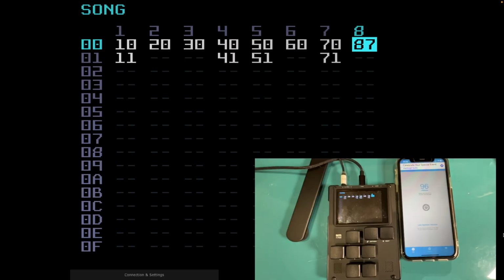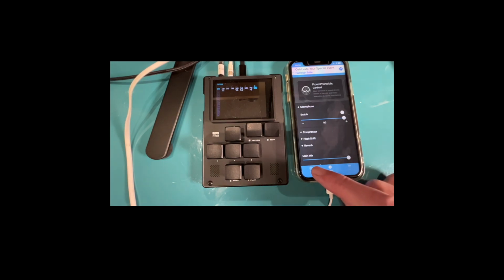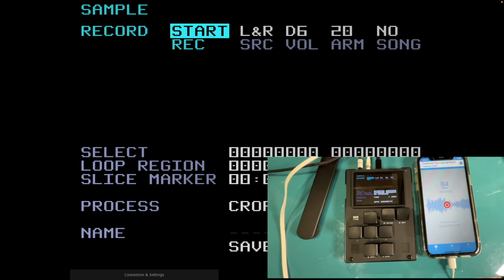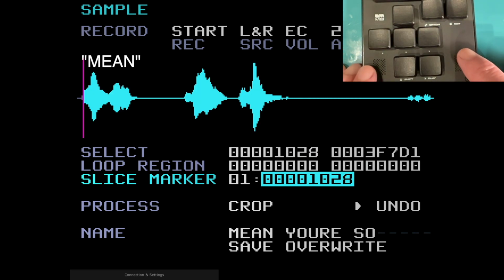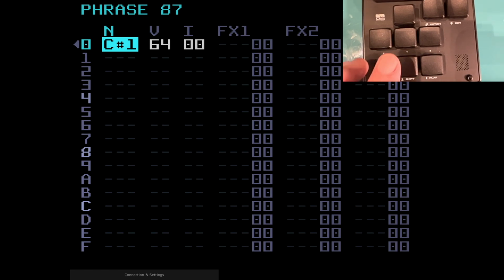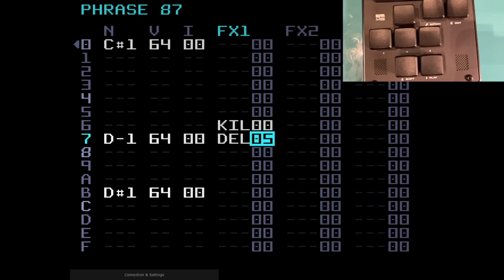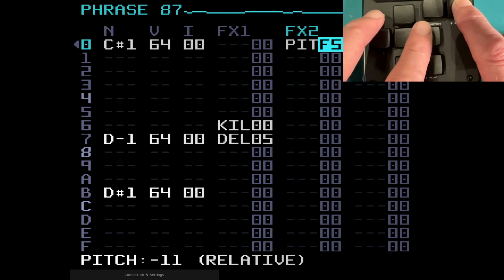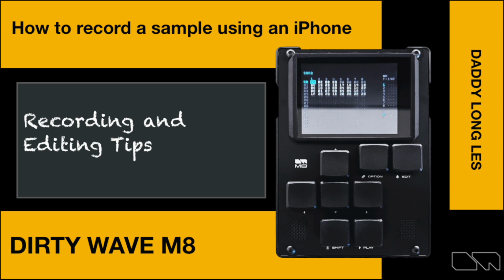Dirtywave M8 - How to record a sample using an iPhone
00:00 - Start
00:56 - Microphone Live App
01:54 - iPhone 11 Microphones
02:26 - Connecting the iPhone to the M8
04:30 - Getting ready to sample!
05:47 - The controls of the Sampler
08:29 - Recording the sample
09:32 - Editing the sample
17:11 - Using the DEL command
18:42 - Adding effects and other good stuff
20:03 - Detune
20:52 - Mods Page
22:27 - Pitch and Pitch Bend
24:27 - Adding a new chain and phrase
26:34 - Wrap

In this video I demonstrate how to record a sample into the M8 using my iPhone 11 and then edit it.  I add effects and generally mess about with a filter, detuning, pitch shifting etc.